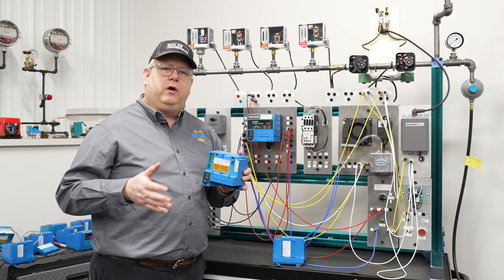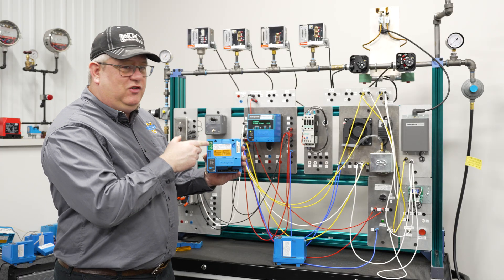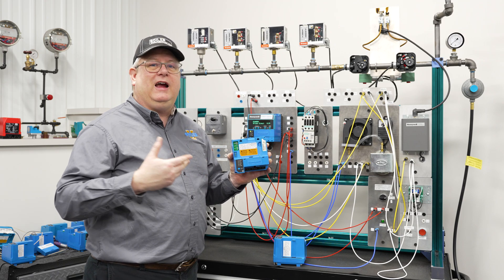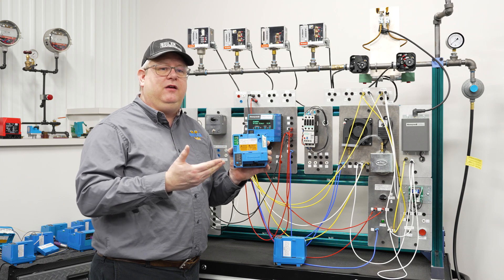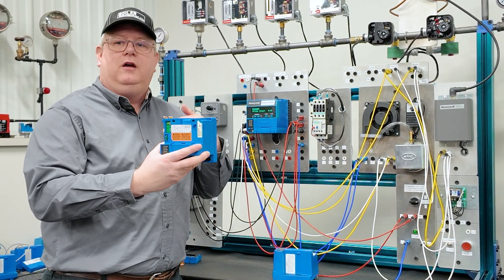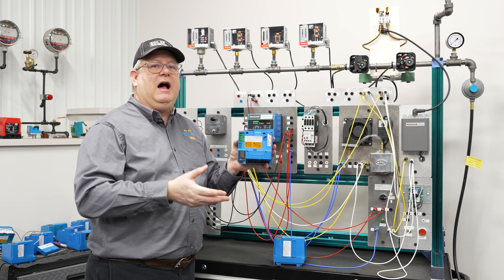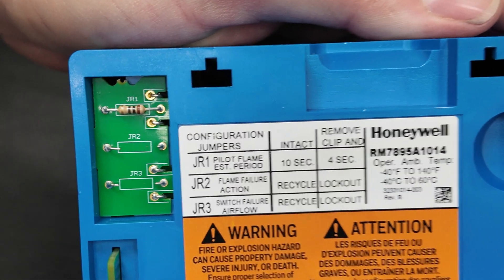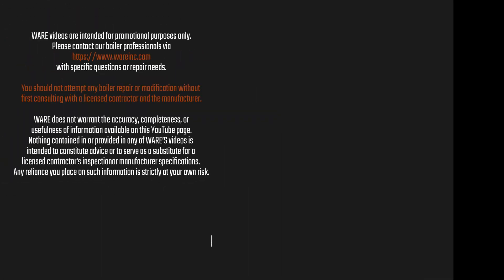The Role of Jumpers on Flame Safeguards - Weekly Boiler Tips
Detailed explanation of how jumper settings on your NEW flame safeguard control can affect boiler relight procedures, including tips for correct settings in various applications.

We offer nationwide boiler rental. Get a quote within an hour!